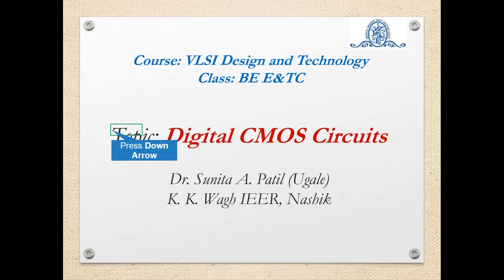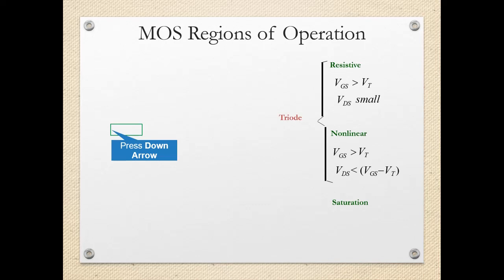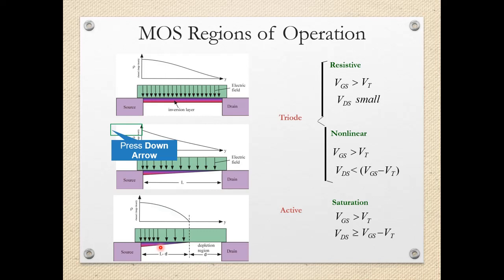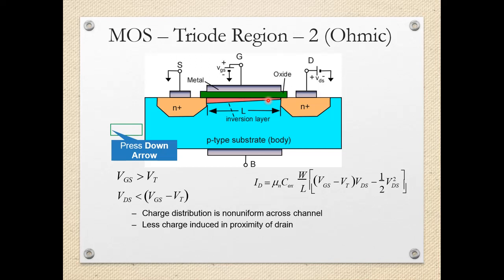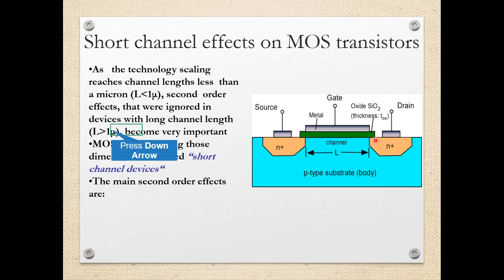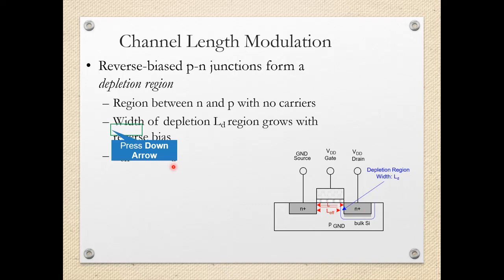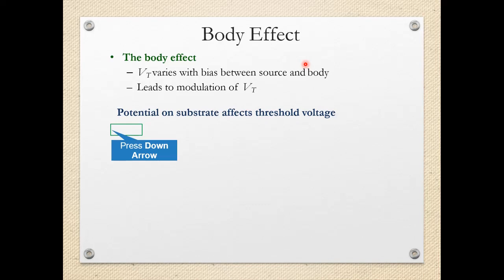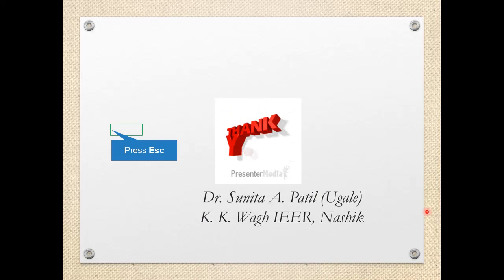VLSI U4 L1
CMOS Digital Circuits: Part 1